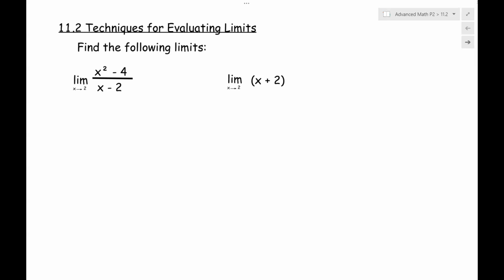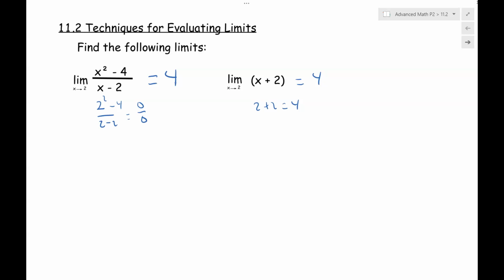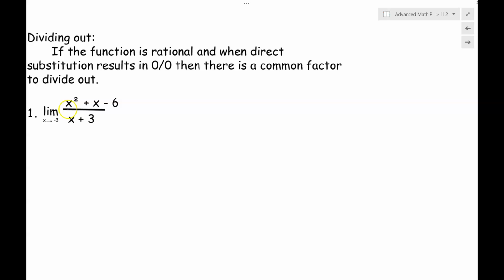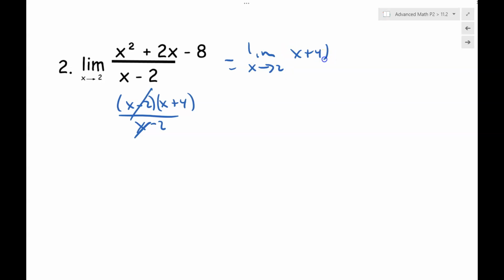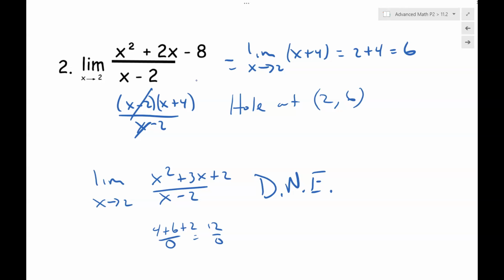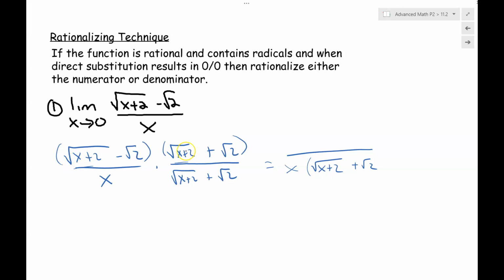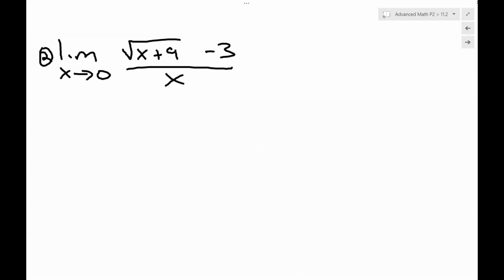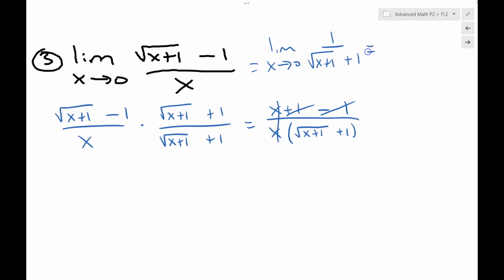11.2 Evaluating Limits